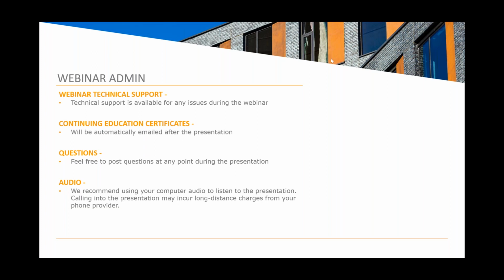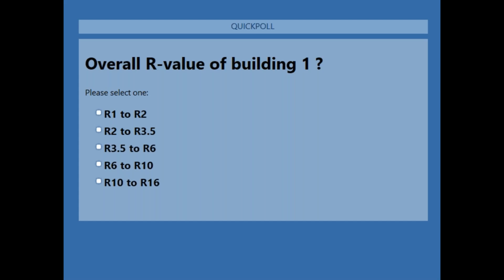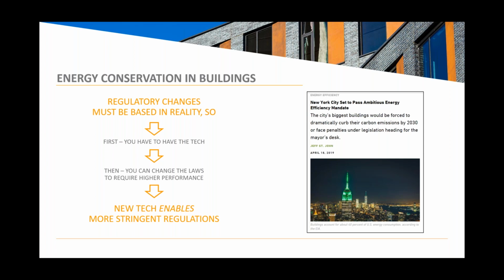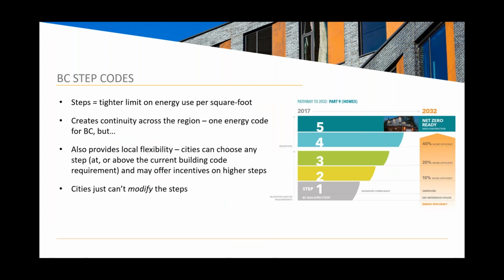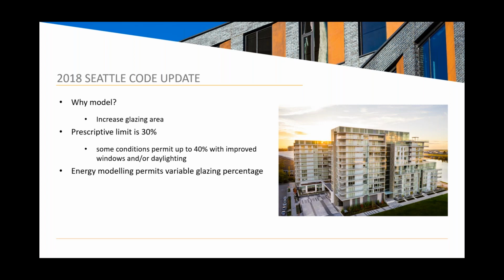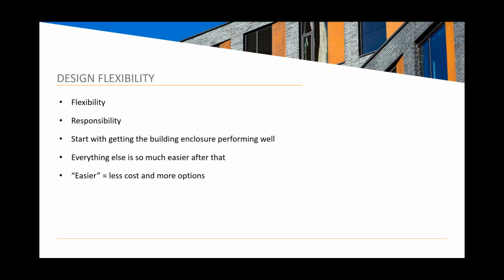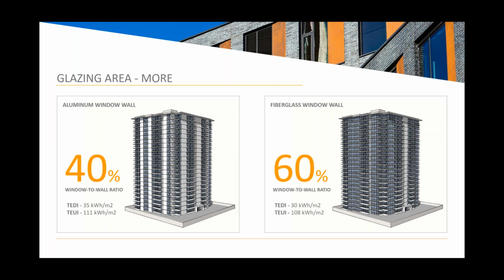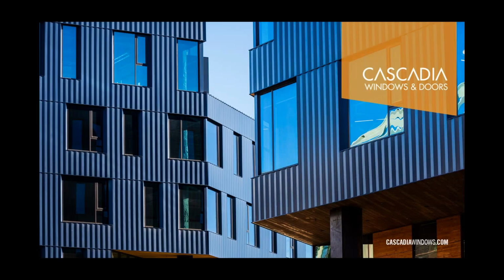WEBINAR - Navigating Emerging Building Energy Performance Standards BEPS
This free webinar explores a more comprehensive and integrated approach to envelope and fenestration energy performance, with a focus on ways to cost-optimize energy-efficiency at a whole-building scale.

Through a review of the BC Step Code & the Seattle Energy Code-2018, this presentation will demonstrate how a ‘building-envelope-first’ design approach can help meet emerging building energy performance standards (BEPS) as well as offset costs associated with high-performance materials.

To register for our next live webinar and earn learning credits for AIA, AIBC, BC Housing, OOA, ASTTBC and more,